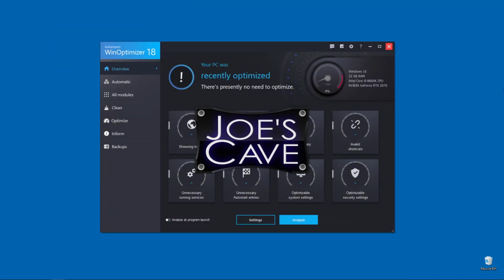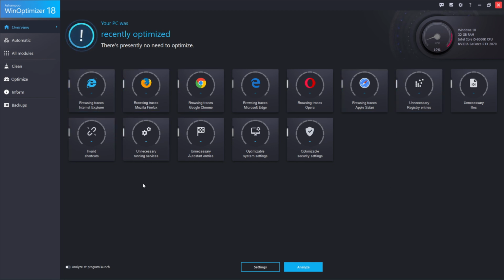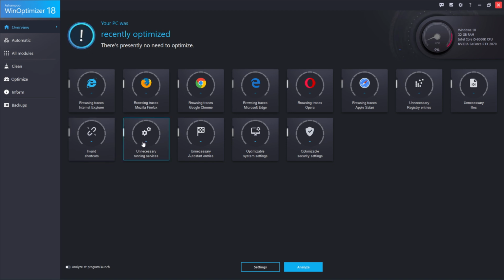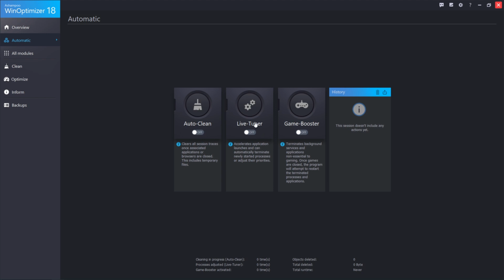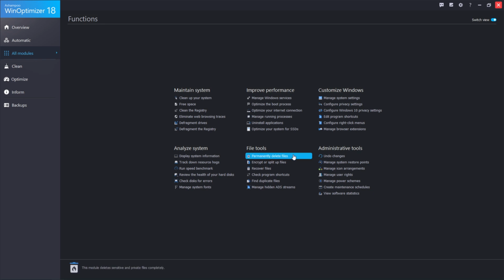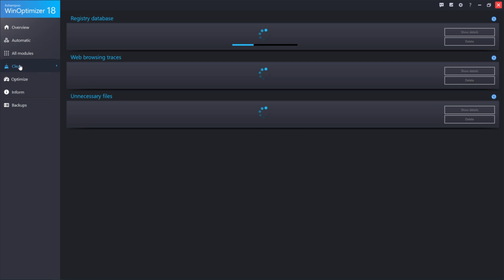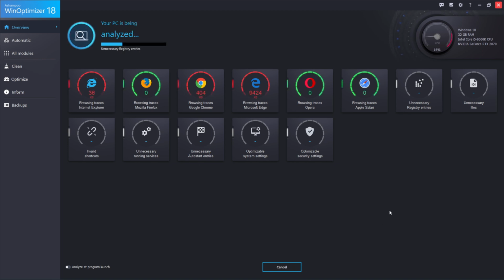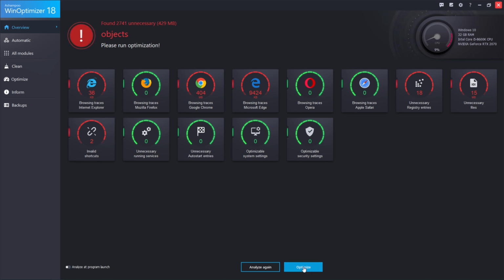Ashampoo WinOptimizer 18 Demo & Review - Improve Windows Performance & Privacy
🎥   About This Video:
Hey Gang, is your Windows PC running slow? Check out WinOptimizer 18. This is the software that I use to clean out my registry and keep unwanted programs from running, slowing down my PC. Check out this demo and review of WinOptimizer to see how it could help you as well.

SUPPORT JOE DIRECTLY!

MORE AWESOME LINKS!

📢   Here are some more awesome links for the gear I use and love on Amazon.

► DEALS! DEALS! DEALS!
► Computer Gear Up!
► GPU Upgrades For Everyone!
► Home Video & Streaming Gear!
► My Cameras & Lenses
► Essential Camera Accessories

📢 OTHER